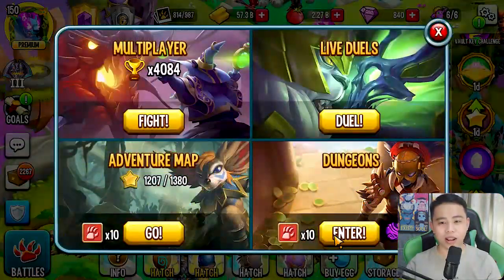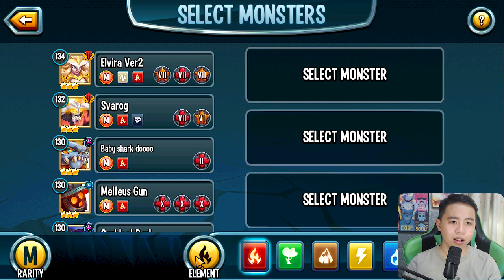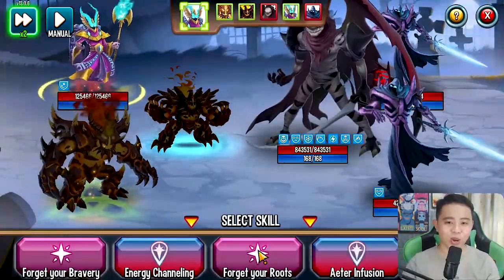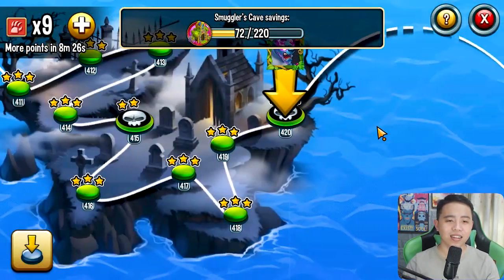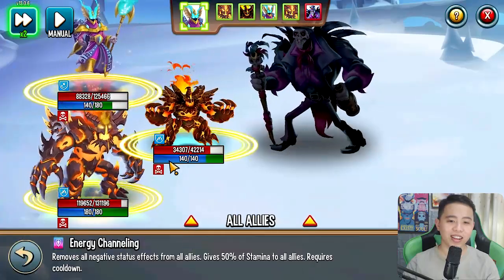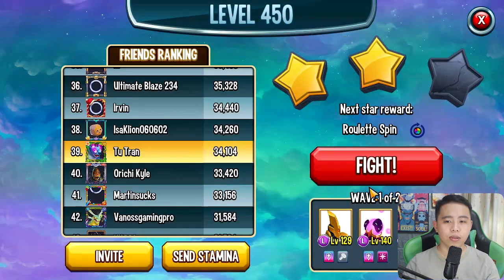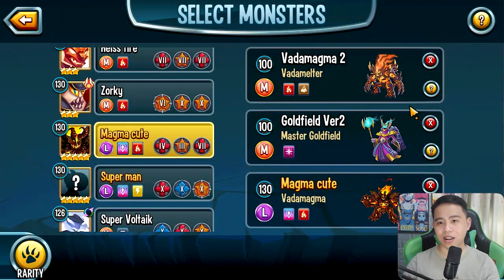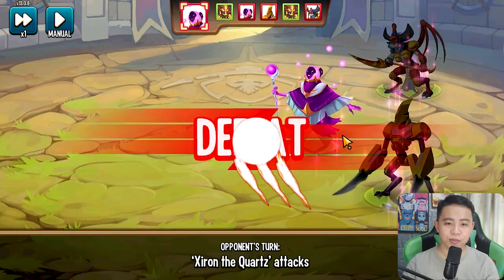Monster Legends: Vadamagma and Vadamelter - Boss Combat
Vadamagma and vadamelter team combat in adventure map, they are good team and love that's olders monsters
Song: Digital kiss - Vexento